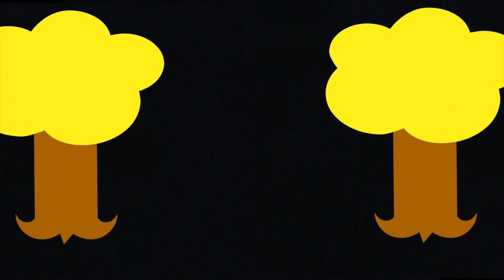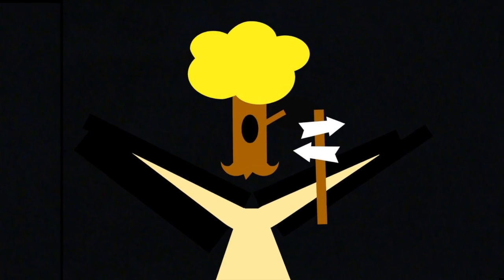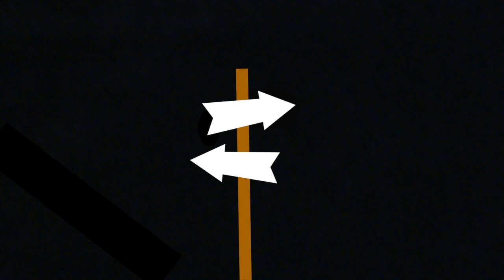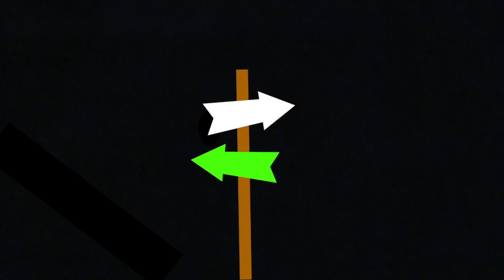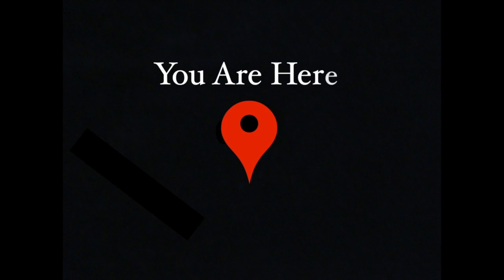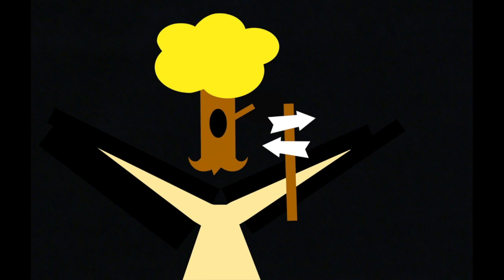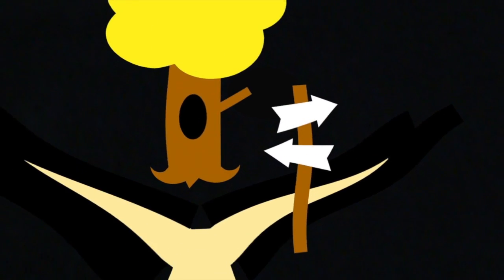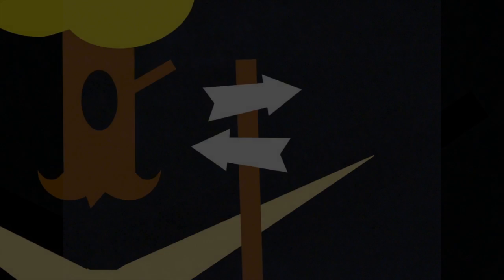Decision Making - Episode 154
Become Better TV - Episode #154